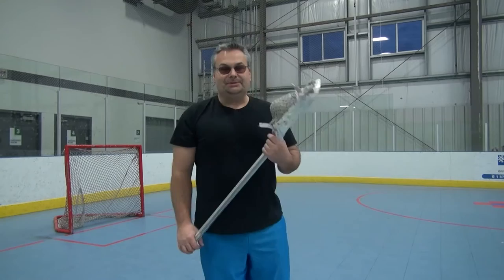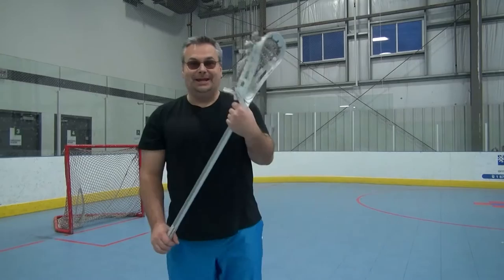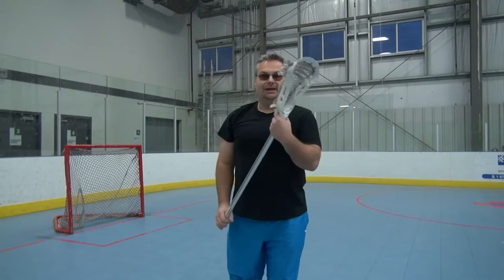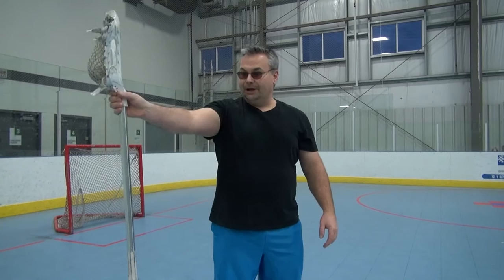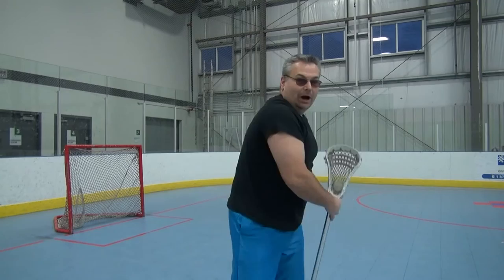How To Dodge A Lacrosse Player By Bringing Your Stick Over Their Head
In Lacrosse you need options to get around a player. One of my favorites is OVER THE HEAD!

The over the head motion is one that is next to impossible to defend against and works like a sideways "S" shape.

The Mississauga Muskies Lacrosse Association is here to bring our National Sport to everyone who wants to play it!

Goalies are half price for the 2017 Season!